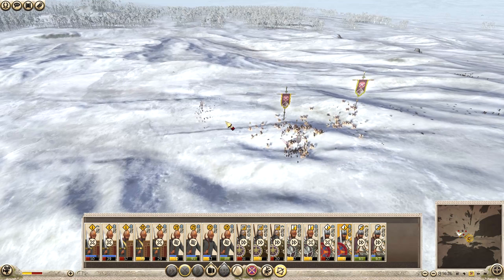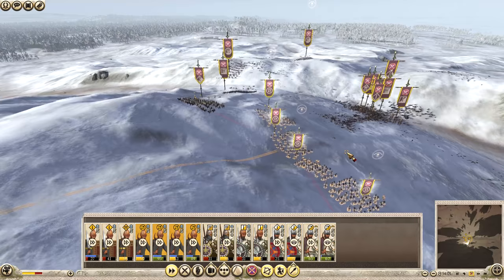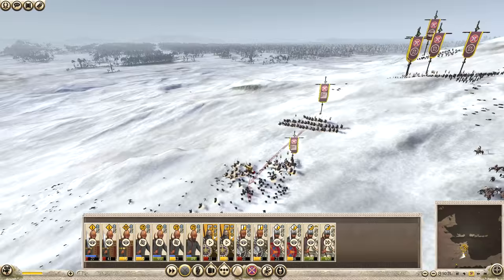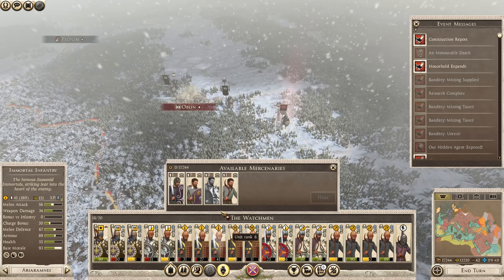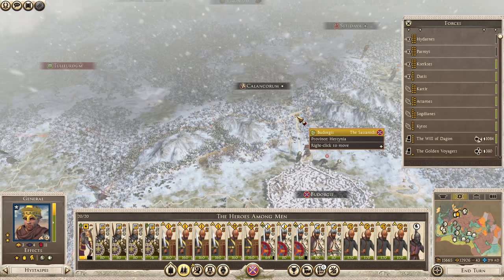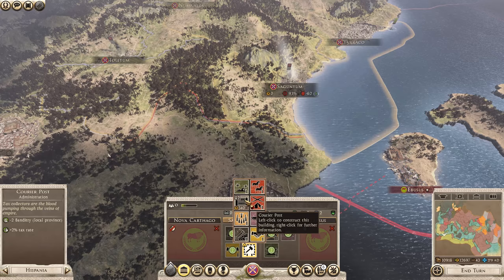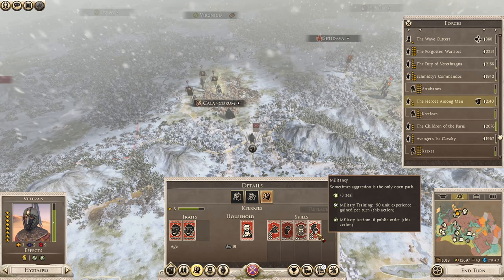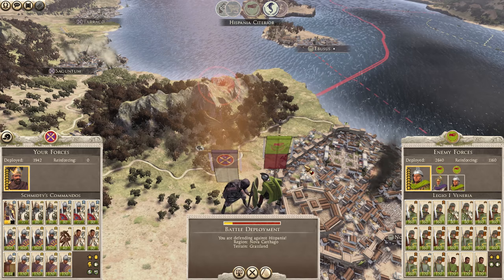Total War: Rome 2 Empire Divided Campaign #42 - Sassanids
This is a playthrough of a Very Hard campaign on the Empire Divided DLC for Total War: Rome 2. In this one I am playing the Sassanids lead by Hormizd.